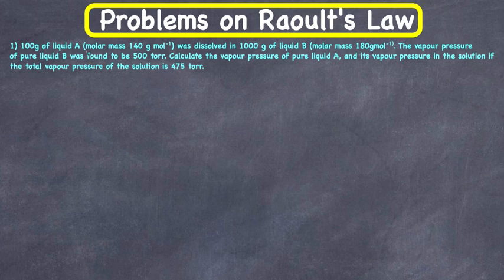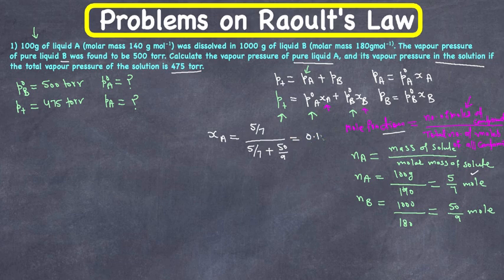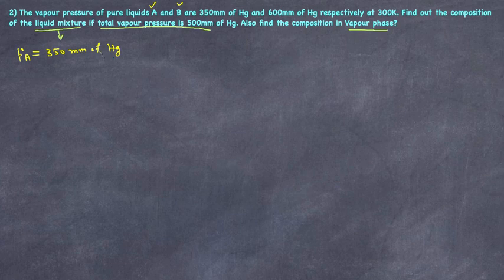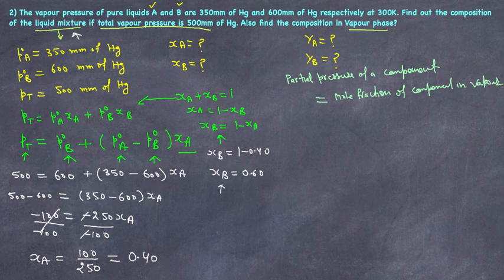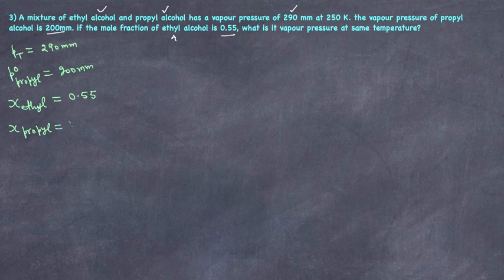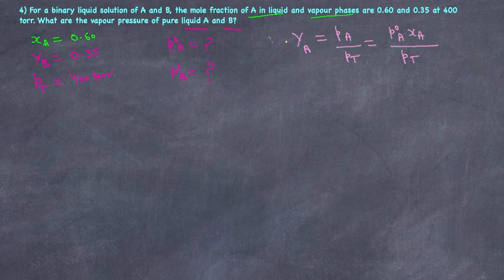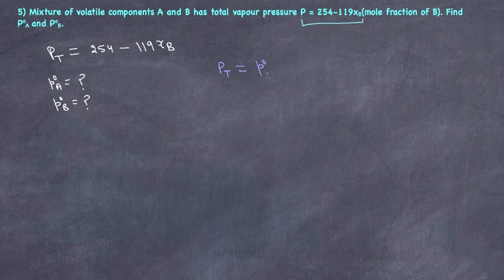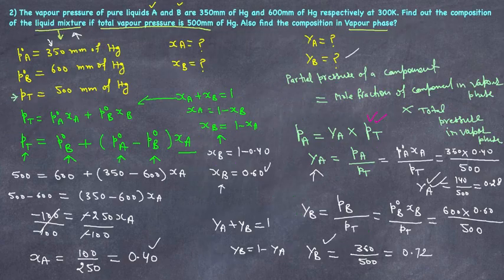Raoult's law - Example problems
This video explains some example problems on Raoult's law.

1) 100g of liquid A (molar mass 140 g mol-1) was dissolved in 1000 g of liquid B (molar mass 180gmol-1). The vapor pressure of pure liquid B was found to be 500 torr. Calculate the vapour pressure of pure liquid A, and its vapour pressure in the solution if the total vapour pressure of the solution is 475 torr.

2) The vapour pressure of pure liquids A and B are 350mm of Hg and 600mm of Hg respectively at 300K. Find out the composition
of the liquid mixture if total vapour pressure is 500mm of Hg. Also find the composition in Vapour phase?

3) A mixture of ethyl alcohol and propyl alcohol has a vapour pressure of 290 mm at 250 K. the vapour pressure of propyl alcohol is 200mm. if the mole fraction of ethyl alcohol is 0.55, what is it vapour pressure at same temperature?

4) For a binary liquid solution of A and B, the mole fraction of A in liquid and vapour phases are 0.60 and 0.35 at 400 torr. What are the vapour pressure of pure liquid A and B?

5) Mixture of volatile components A and B has total vapour pressure P = 254-119xB(mole fraction of B). Find PoA and PoB.